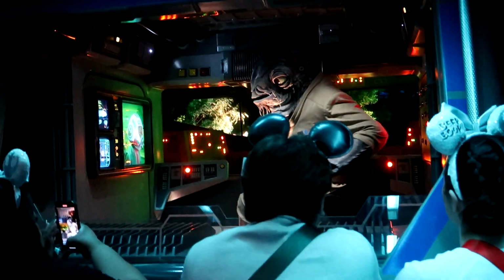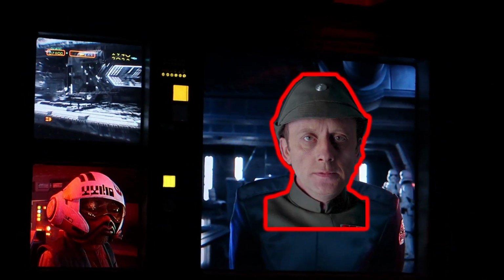Rise Of The Resistance Original Trilogy Overlay Idea!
Greetings, all! In this video, I propose an idea: What if there was a seasonal overlay for Rise Of The Resistance featuring characters/props from the original Star Wars trilogy called "Escape From The Empire"? Let me know what you think of the idea in the comments below! The more the merrier! Thanks for stopping by and remember to Adapt & Overcome!